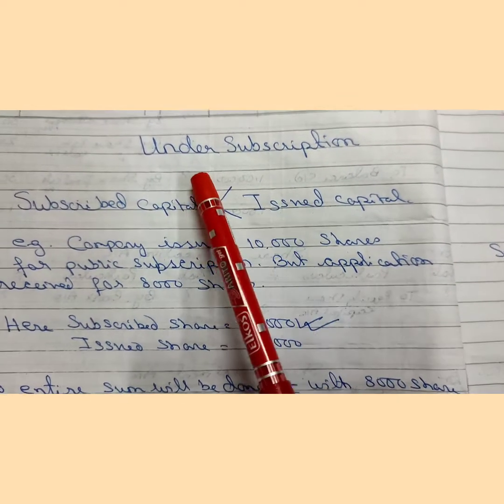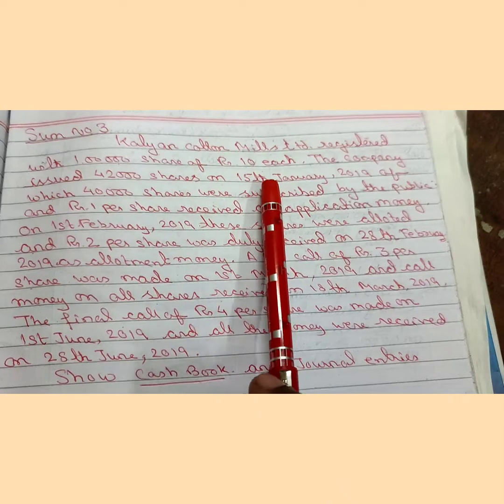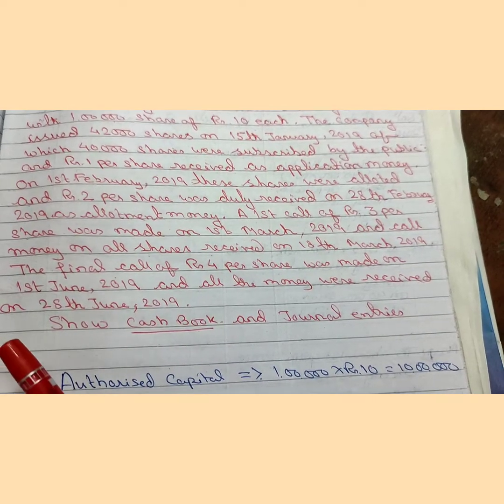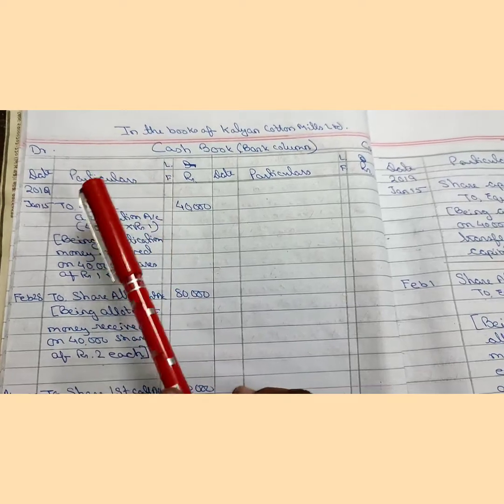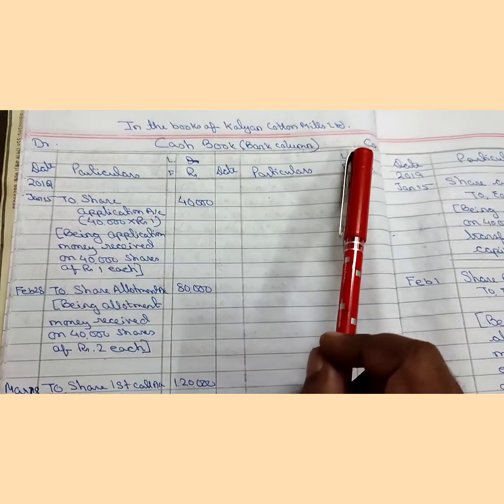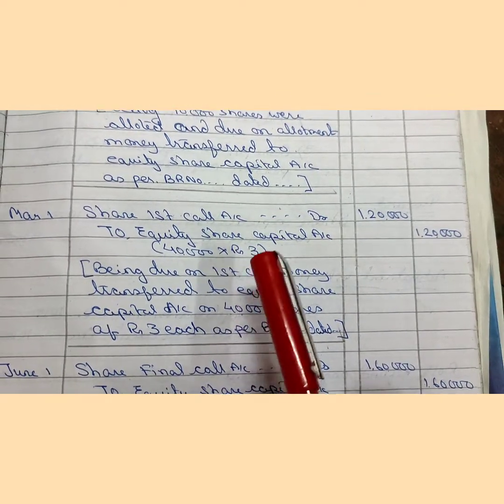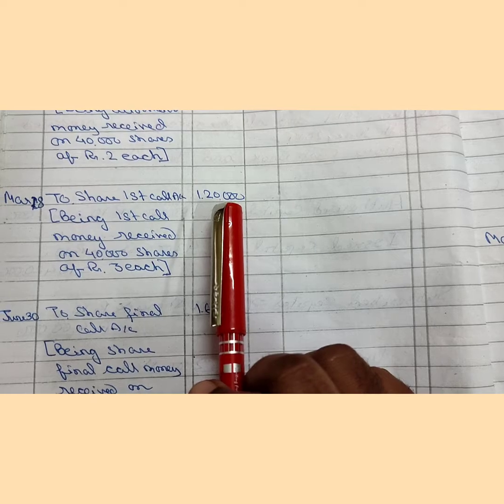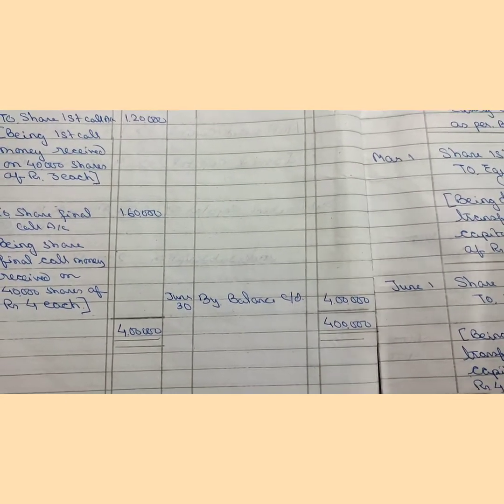Accountancy class XII under-subscription of share